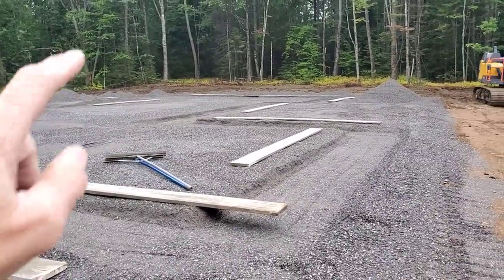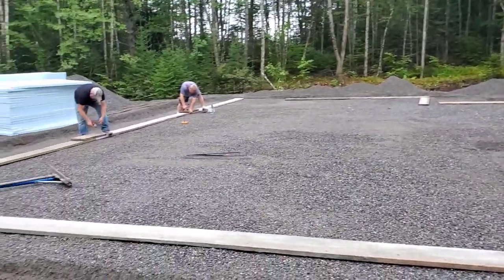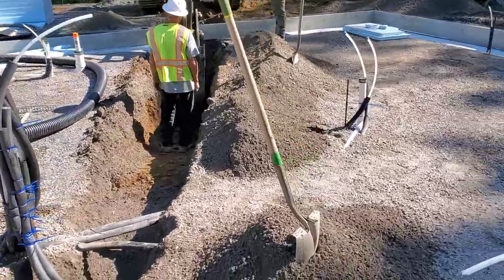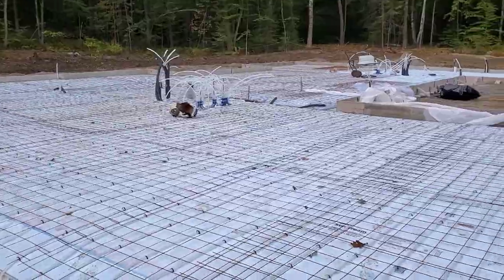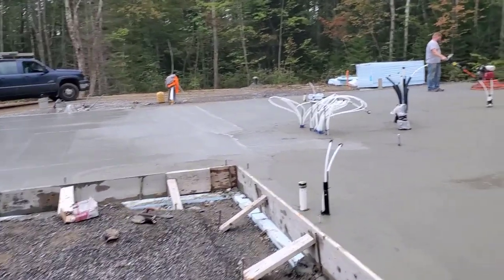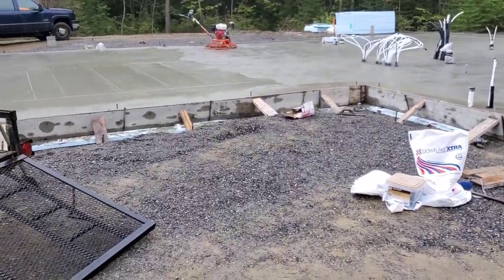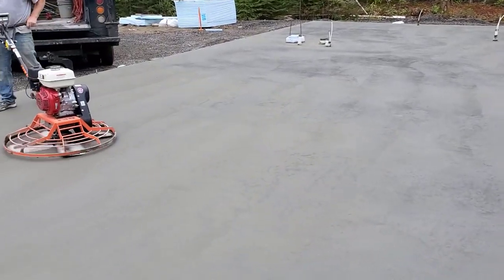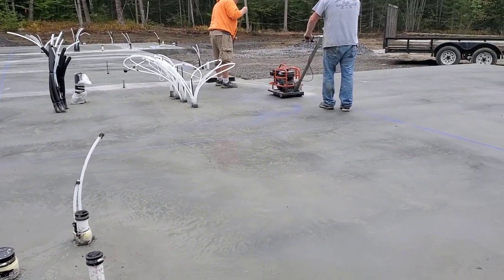We Got Rained ON! BIG 3000 Sq. Ft. House & Garage Concrete Slab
We were hired to form, pour, and finish this large house and garage concrete slab. The concrete slab was poured all at the same time.
The day of the pour, the weather called for a good, warm, but cloudy day.
Instead we got some unexpected weather that almost ruined the slab.
In the video you'll see how we handled this problem and everything turned out all right in the end.

MARSHALLTOWN SHOCKWAVE VIBRA-SCREED:

TOPCON LASER LEVEL:

DEWALT PENCIL VIBRATOR TOOL:

INVERTER GENERATOR LIKE WE USE:

HAND FINISHING KNEE BOARDS:

MAG FLOAT & STEEL TROWEL SET:

2" MARGIN TROWEL:

CONCRETE PLACER OR KUMALONG:

CONCRETE FINISHING BROOM:

CONCRETE SCREED:

CONCRETE EDGER:

CONCRETE GROOVER:

BOSCH HAMMER DRILL: